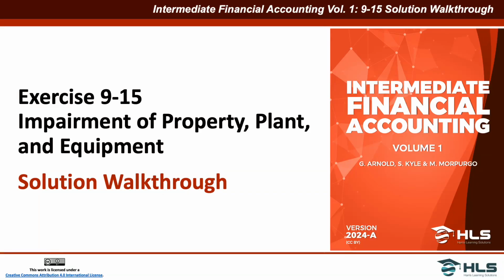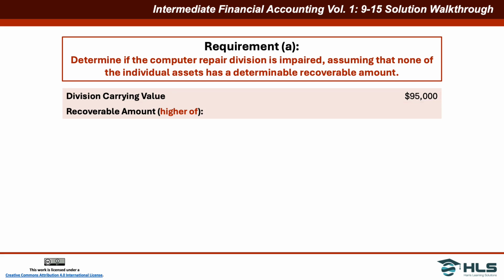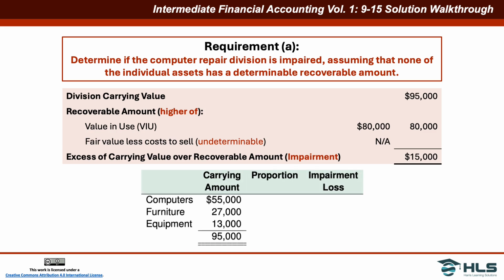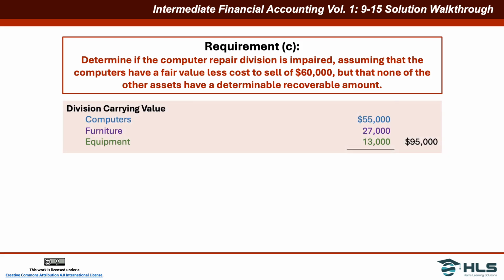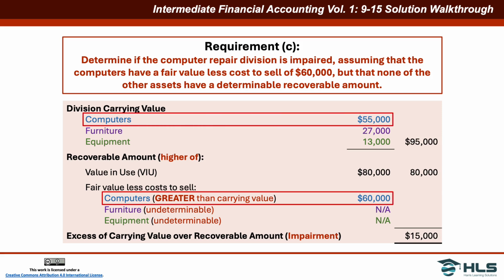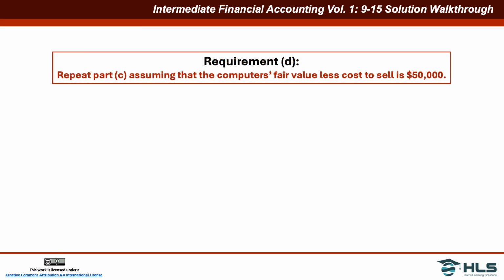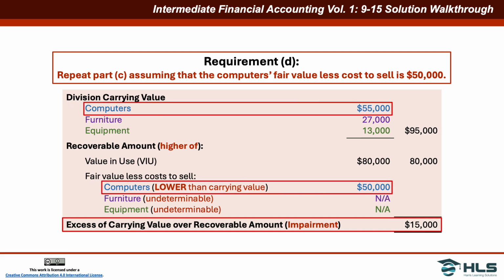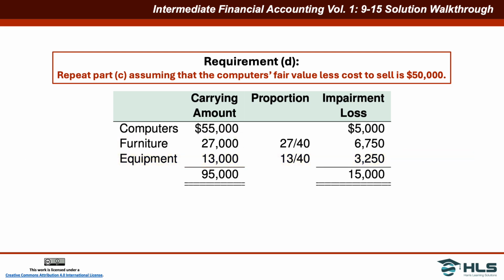Impairment of Property, Plant, and Equipment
This problem walkthrough video demonstrates how to calculate and account for impairment of property, plant, and equipment under IFRS